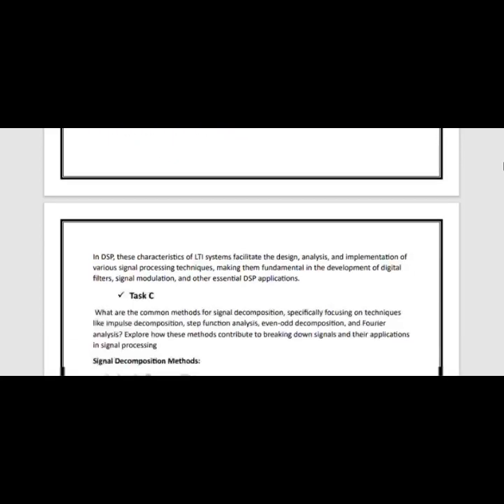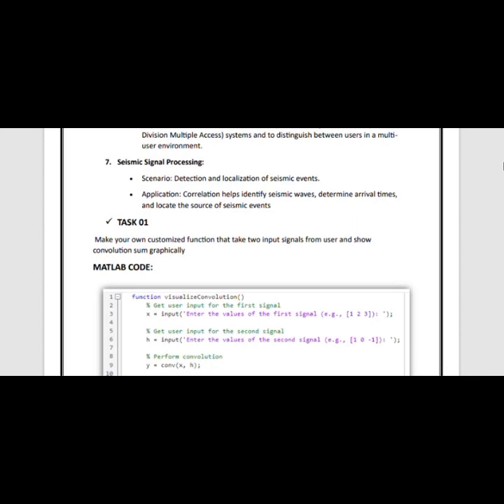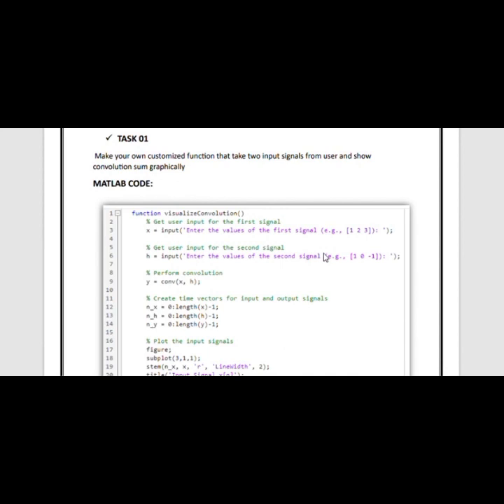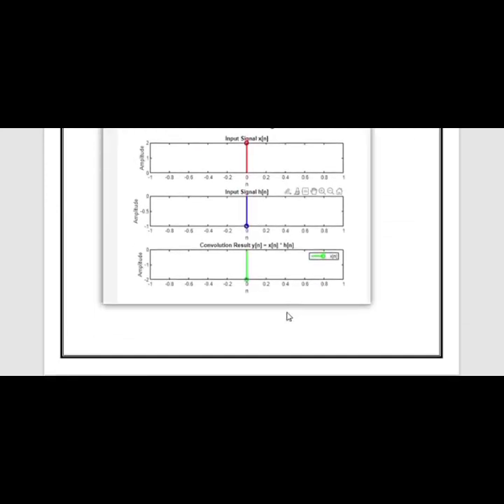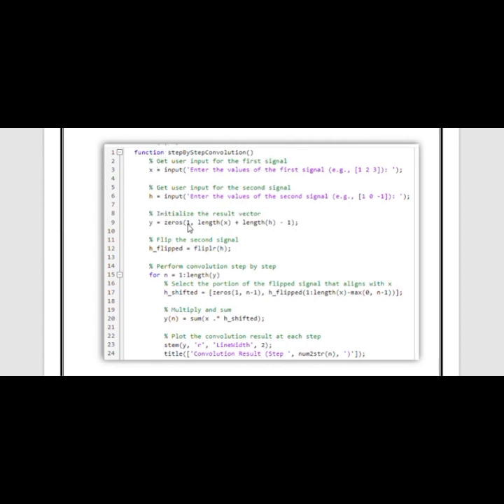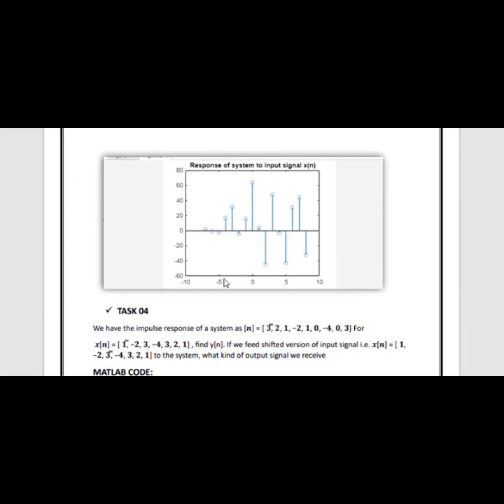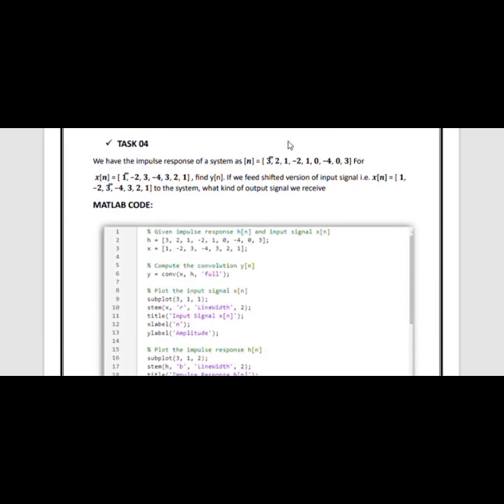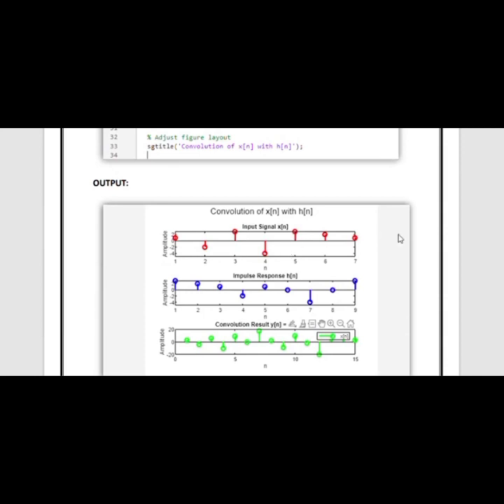Dsp lab 4 (aqsa, 21-te-08)